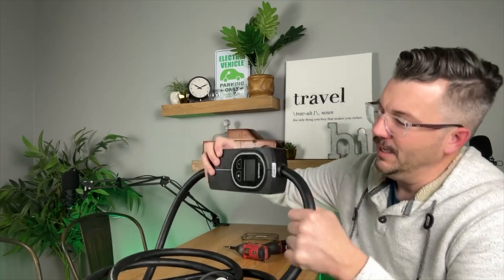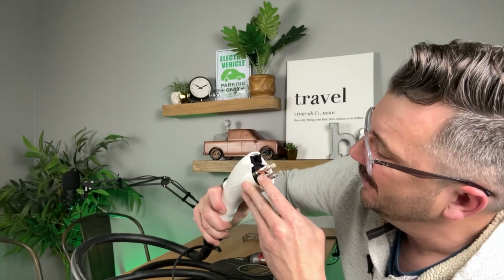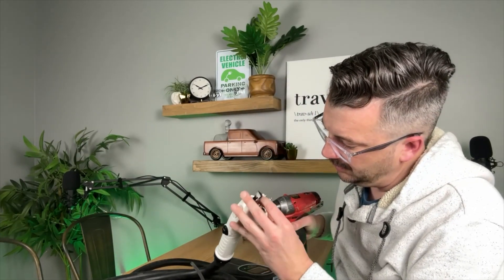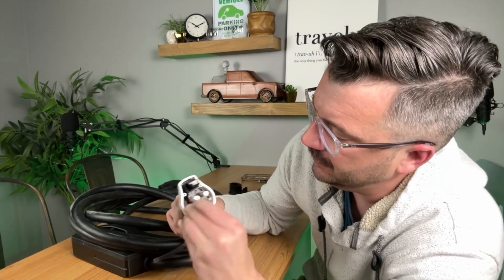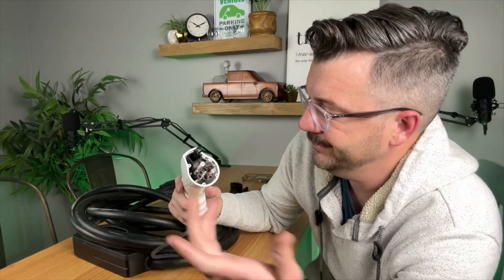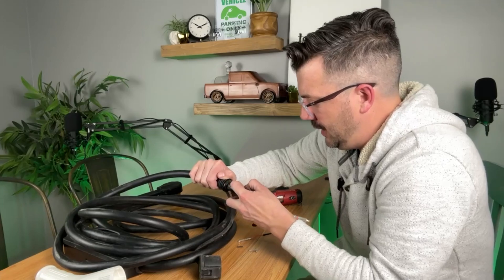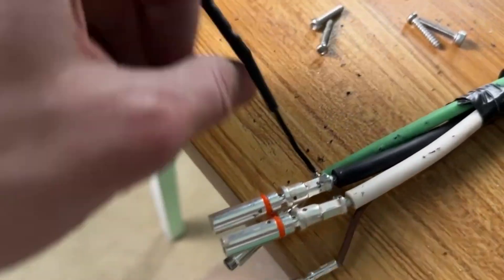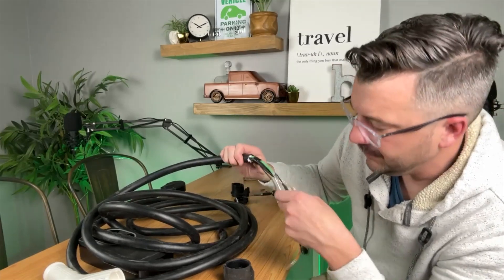Level 2 Portable Charger Tear Down!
Steve digs into a Pergear Level 2 charger to find out how its built and what is inside! ⇟⇟⇟MORE BELOW⇟⇟⇟

Camp with us! Join us October 5-8, 2023 in Amana, IA for the second annual Charged Rally. Meet other EV+RV enthusists, join seminars, cruise night, and more! No EV? No RV? No problem! If you're curious about towing with an EV or already leading the way, we'd love to have you!

Pergear Level 2 Charger